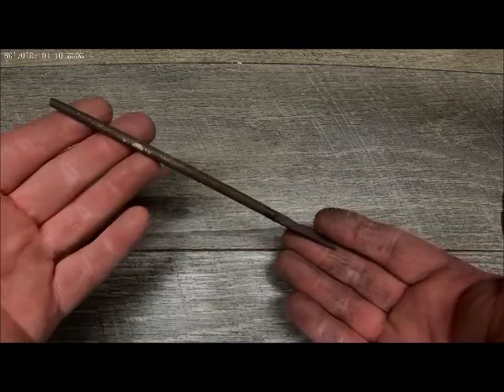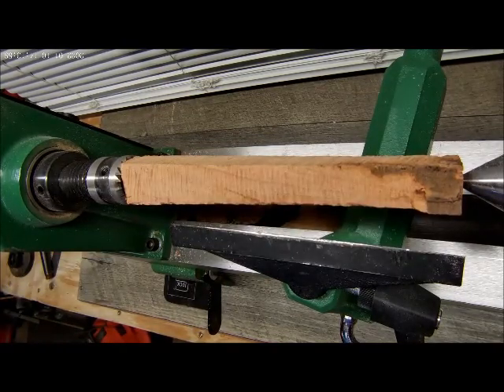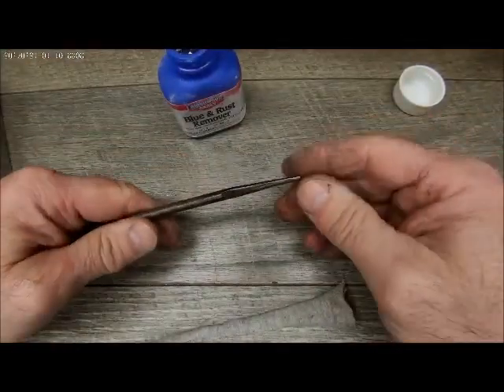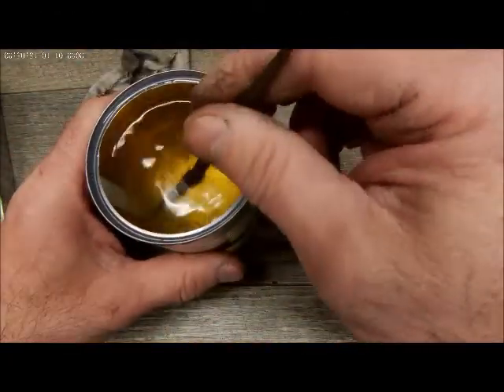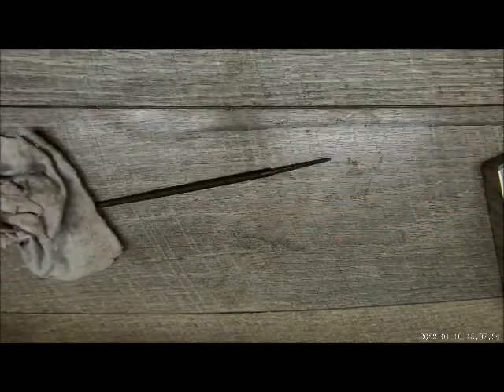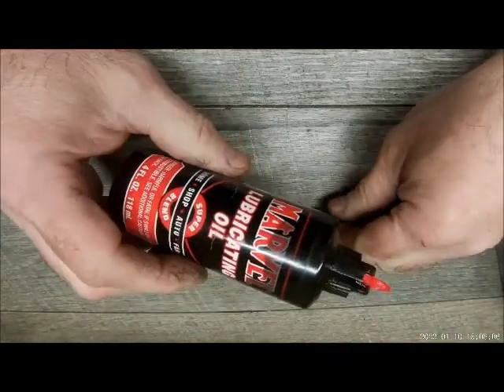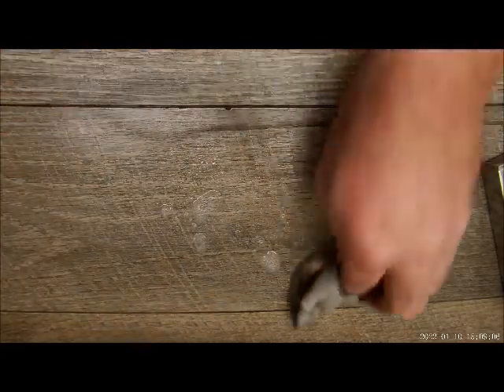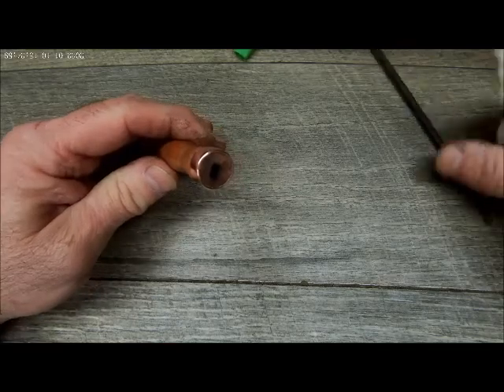Metal Files Clean up and New Handle turned on Harbor Freight Lathe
Bringing a very old file back to life, while also IMO making it into a thing of beauty...
@Harbor Freight
@Birchwood Casey